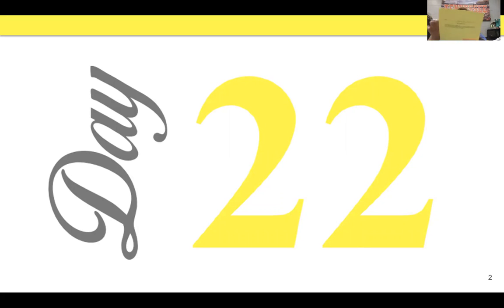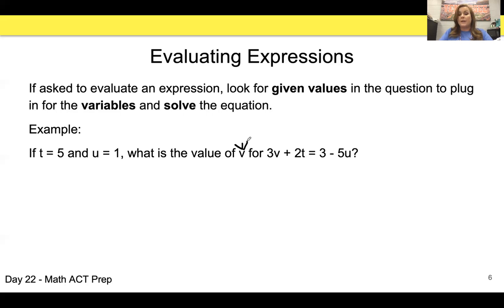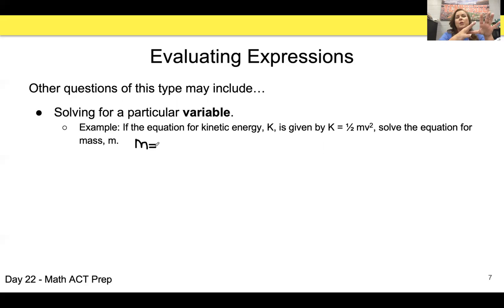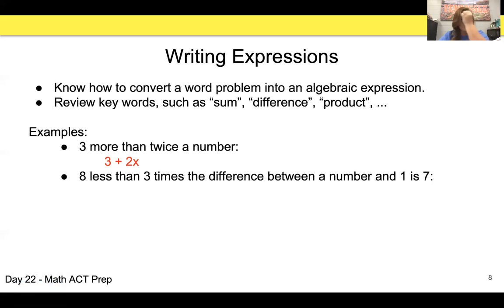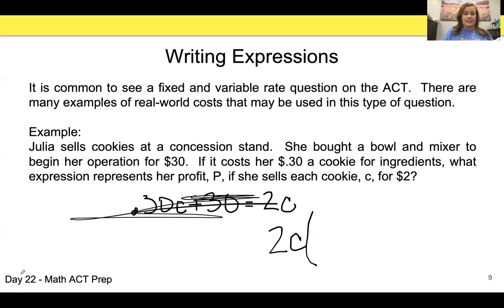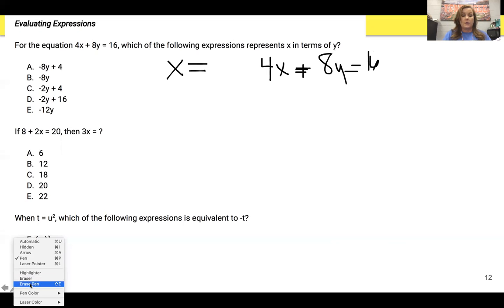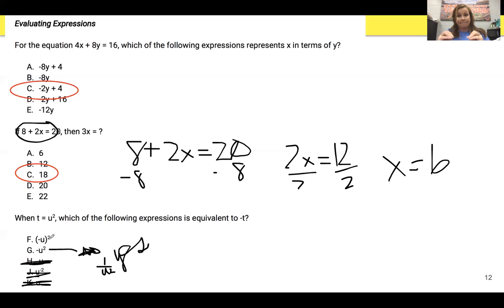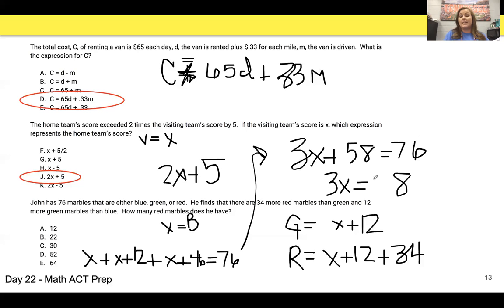ACT Day 22